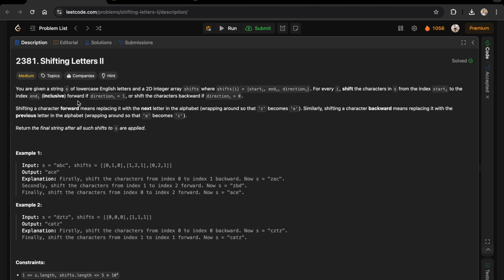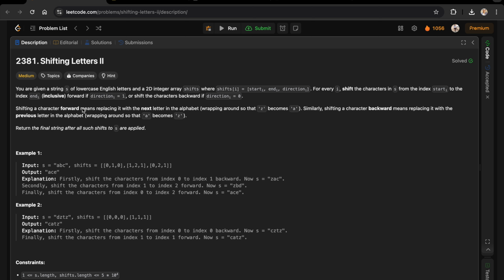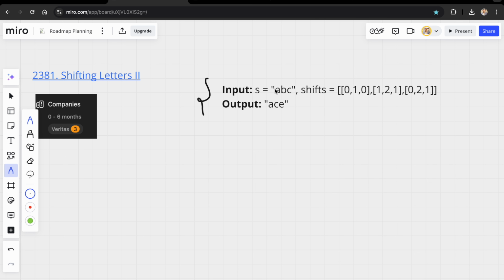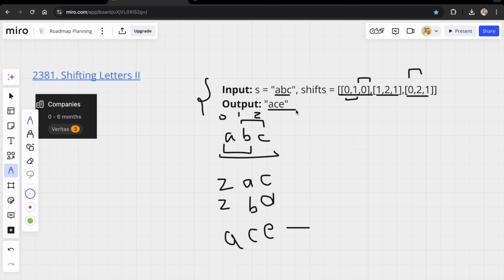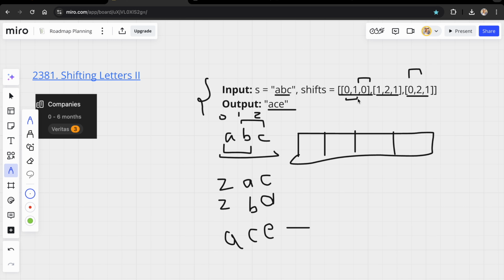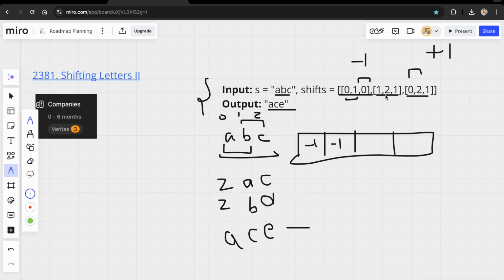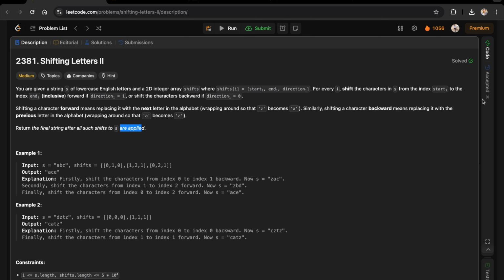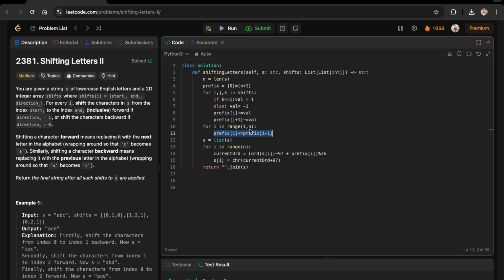2381. Shifting Letters II || Leetcode POTD || Python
Companies: Veritas